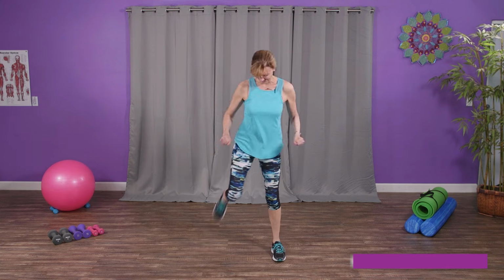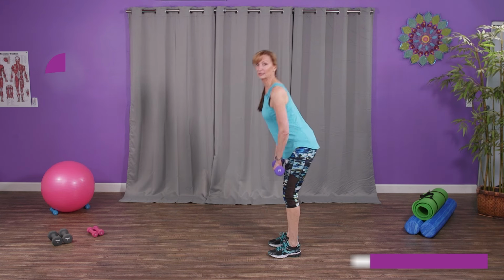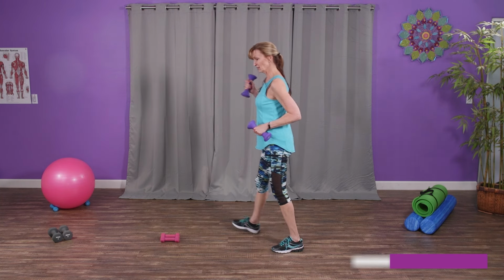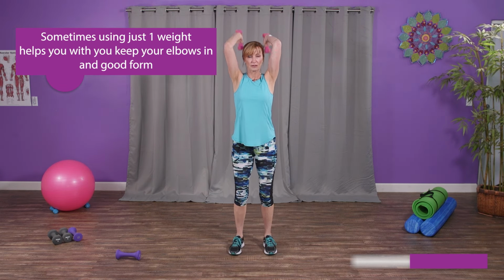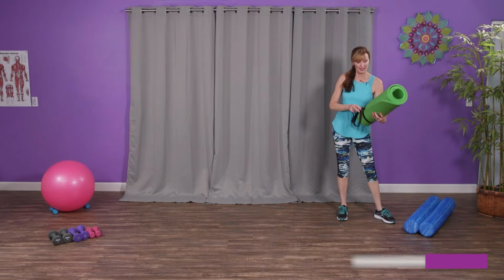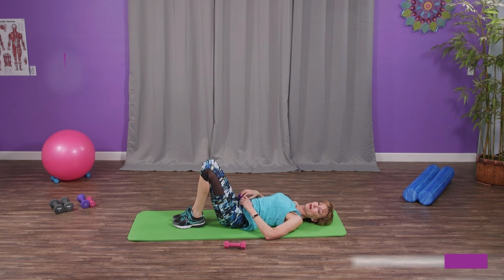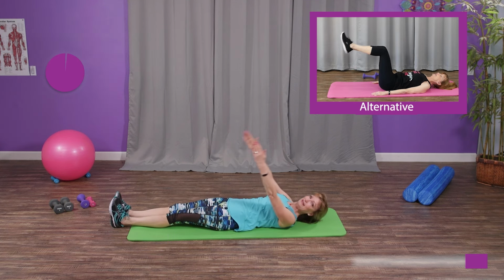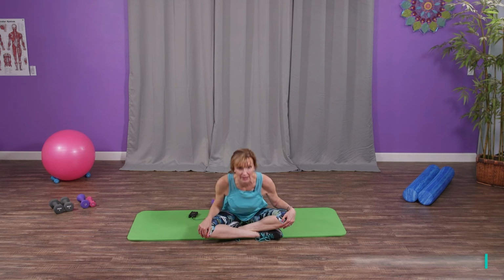30 Minute Total Body Strength Circuit For Women Over 50 + Expert Tips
Join me for an updated strength training circuit.   I filmed this back in 2018 and edited it with some expert tips to make it more effective and modified for anyone with osteoporosis.   If you are a beginner I recommend you first try my Free Basic Strength Workout

I hope you like this and it helps you get moving, feel better and learn that's its possible when you're over 50!